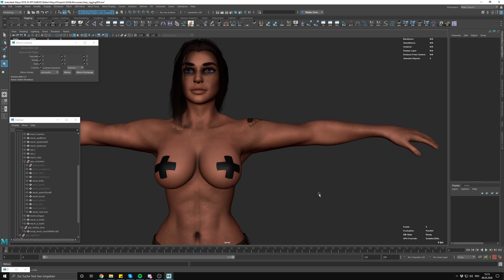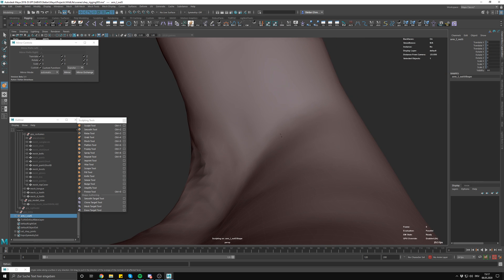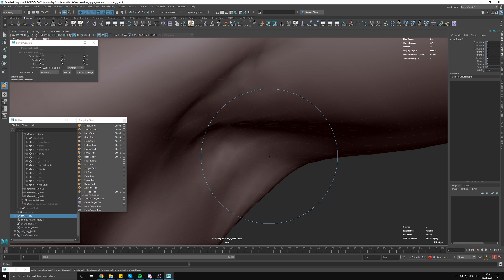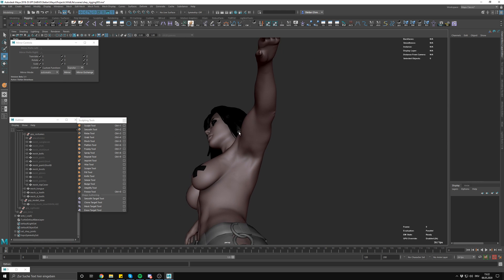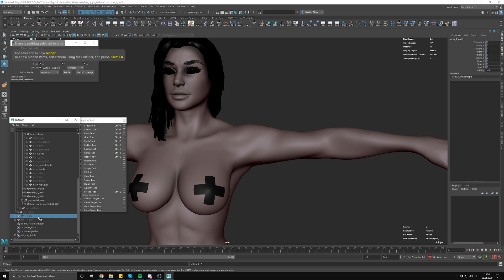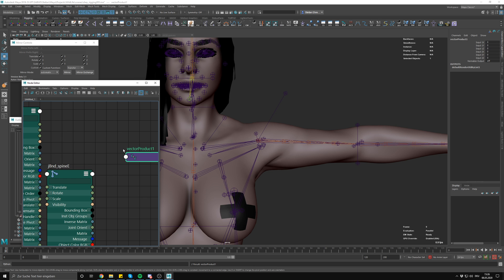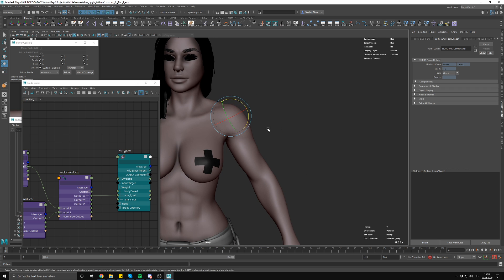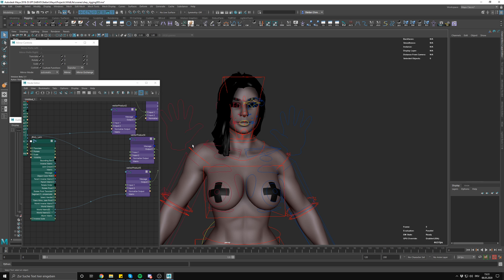Creating and connecting corrective shapes in Maya 2019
Just a little classic steve-style video where I create some corrective blendshapes for armpits and show how to hook them up into your rig.